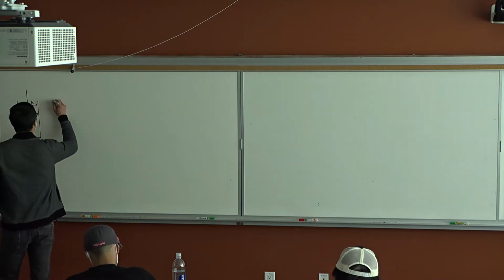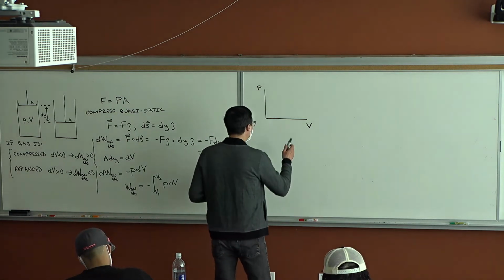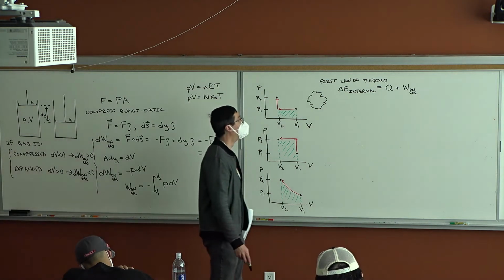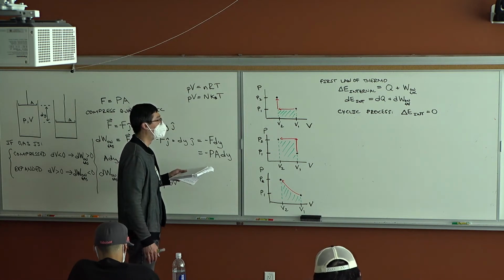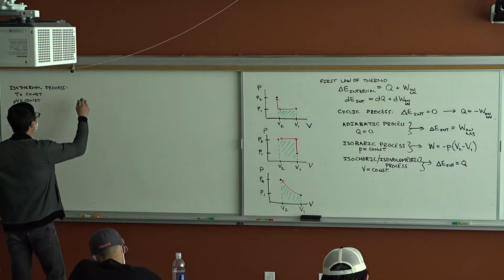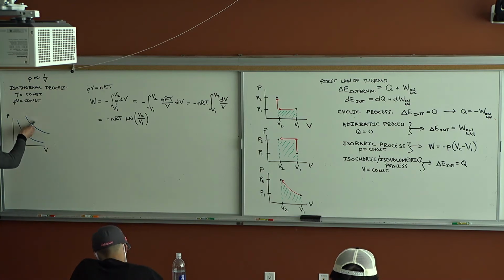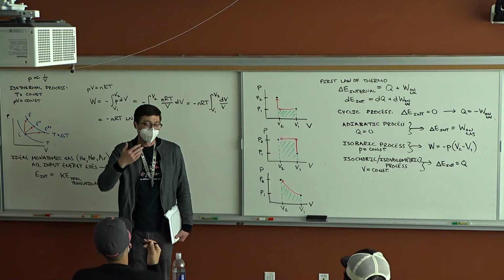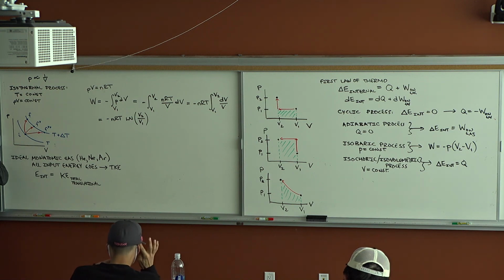PHYS231 20220214 01